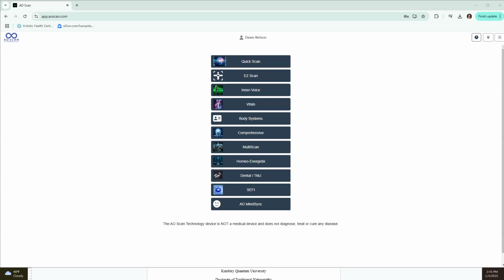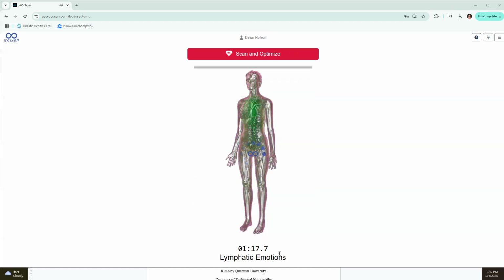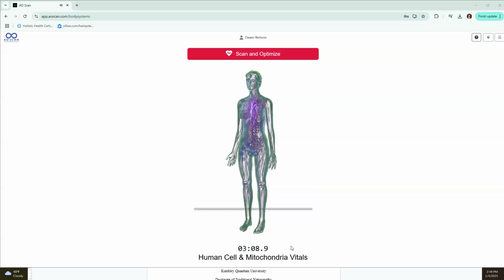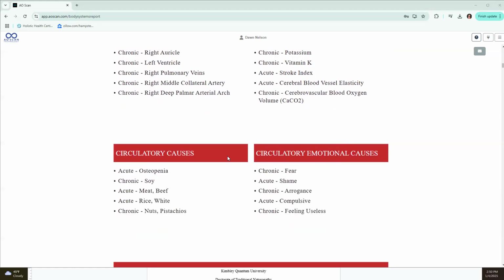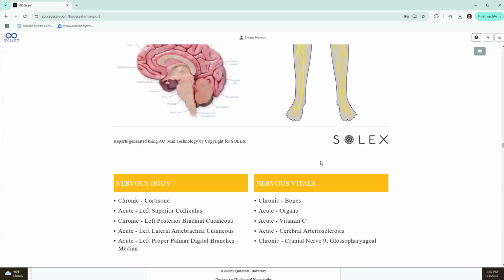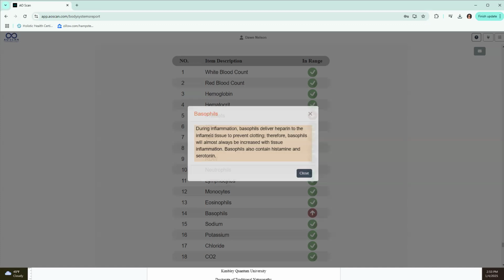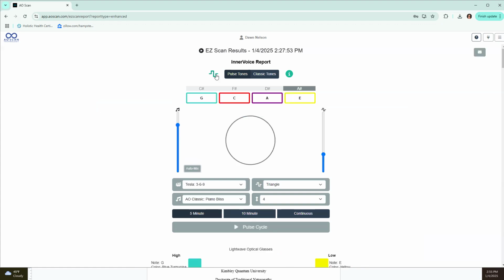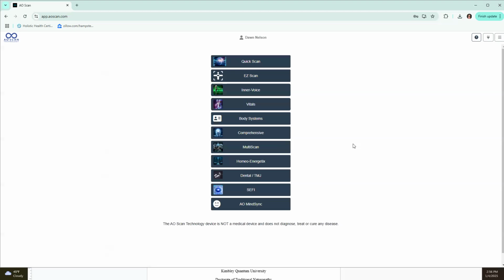AO Scan Tour - Body Systems and EZ Scan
The AO Scan Technology device is NOT a medical device and does not diagnose, treat or cure any disease.
Always seek the advice of your physician or other qualified healthcare provider with any questions you may have regarding a medical condition. Never disregard professional medical advice or delay seeking it because of something you have seen in this video. The information provided in this video is based on personal experience or general knowledge and may not apply to everyone.

YouTube and the creators of this video do not endorse or promote any specific treatments, medications, or health practices. For any health concerns, please consult with a healthcare professional.